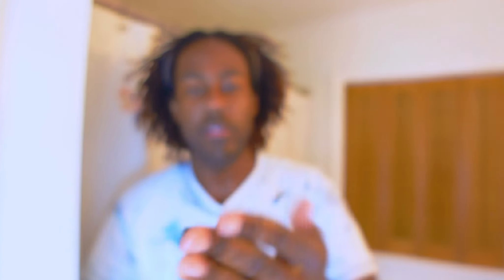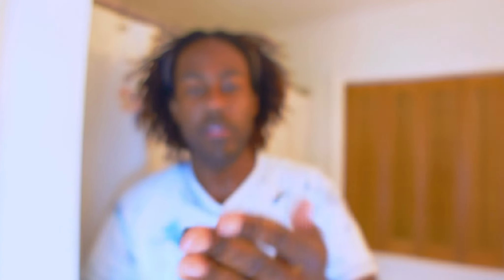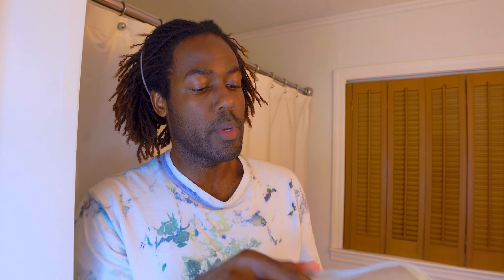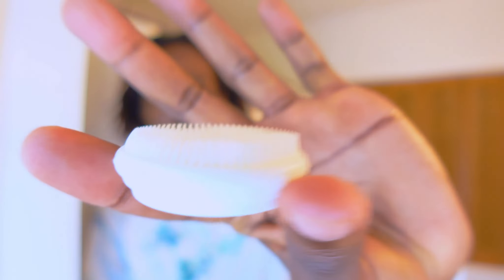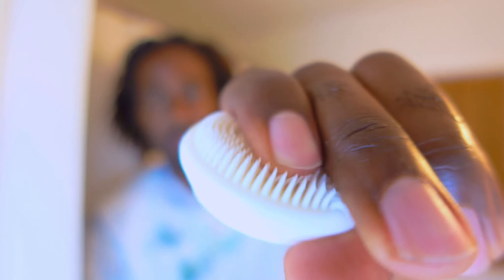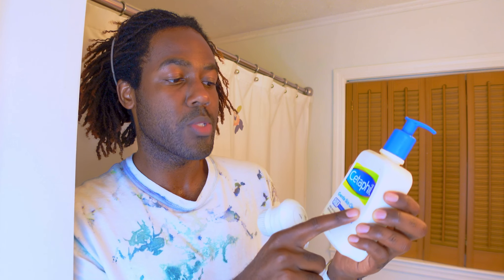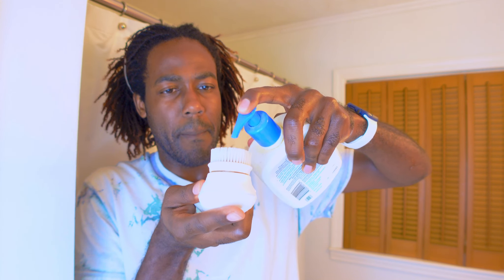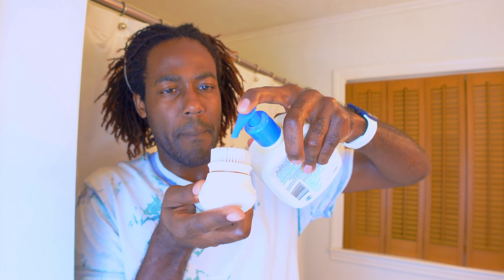BRAIDLOCS NIGHTTIME ROUTINE | DIY Microlocs | (Why Having A Routine Is Crucial)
Welcome FLocers (fellow locers and aspiring locers). In this video I show you my daily microlocs nighttime routine before bed. Everything from oiling and moisturizing my locs to the products I use to cleanse my face and do my scalp massages.

1️⃣ Freeman Charcoal and Black Sugar Facial Mask
2️⃣ Continuous Spray Bottle
3️⃣ Scalp Massager
4️⃣ Vanity Planet Facial Cleansing Brushes
5️⃣ Cetaphil Gentle Skin Cleanser
6️⃣ Clean and Clear Gel Moisturizer
7️⃣ Satin Bonnet
8️⃣ Satin Pillowcase
9️⃣ Phillips Sonicare Electric Toothbrush

ABOUT ME
Hair Type: 4c
DIY Microloc Installation: 5/15/2021
Method: Started with braids
Maintenance: Interlocking

MY GEAR USED TO RECORD/LIGHTING:

Vlog Camera: DJI Pocket 2
Iphone 13 Pro Max
DJI Osmo 3 Mobile Gimbal
Drone: DJI Mini